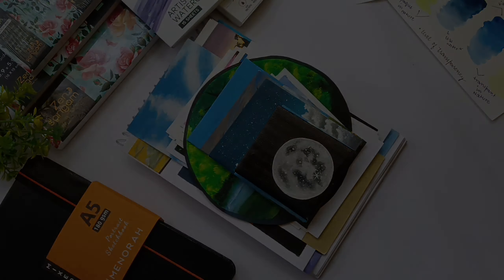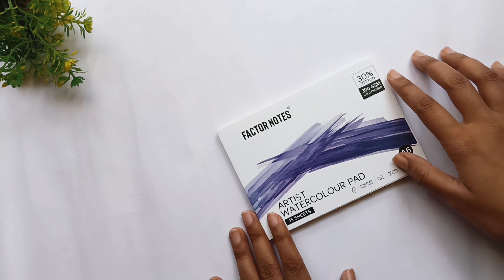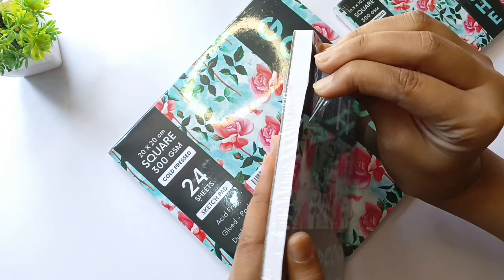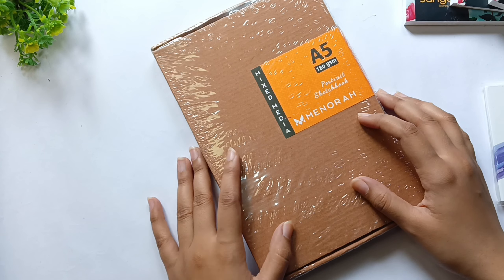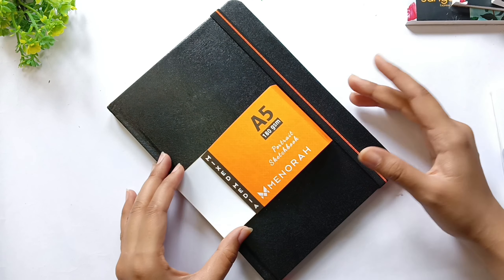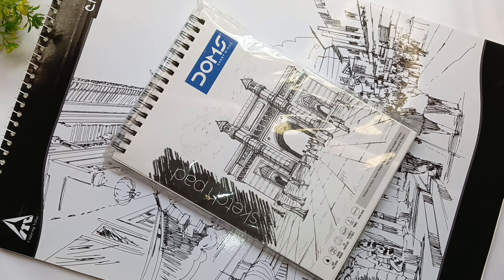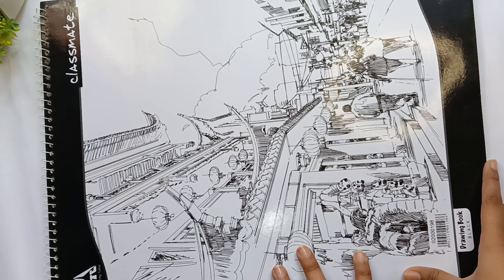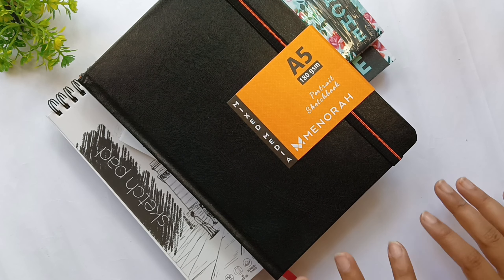Stationery haul | Beginners Sketchbook Guide | ASMR, Unbox with me | Art Supply Haul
Hello everyone, I hope you liked my first YouTube video...

get additional discount by using my code 'MAHVISH5' on there